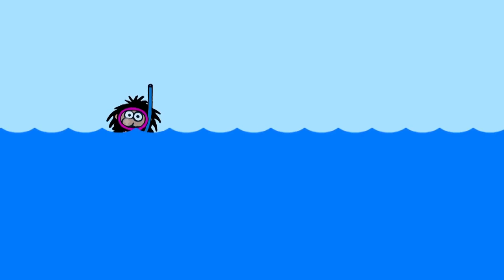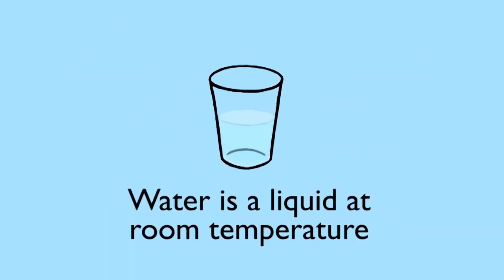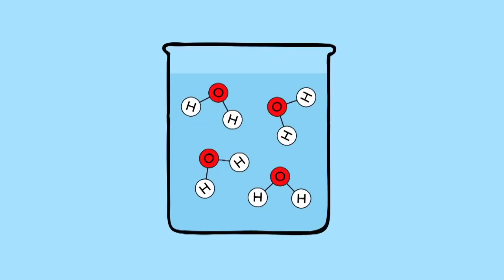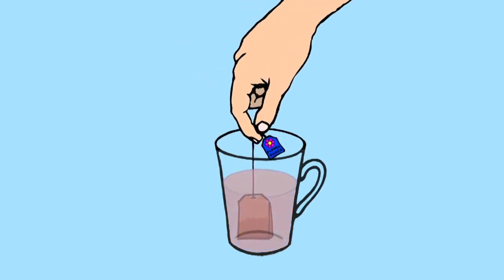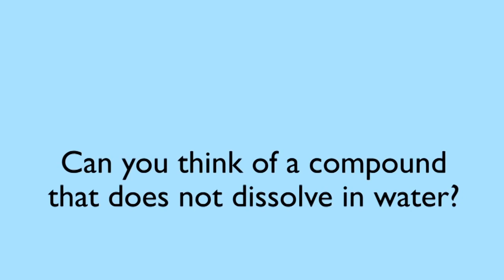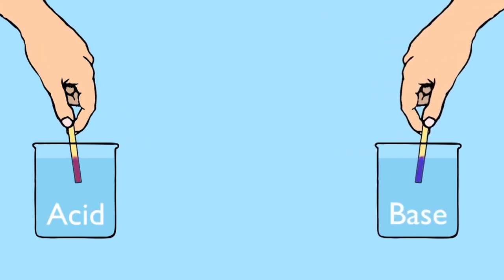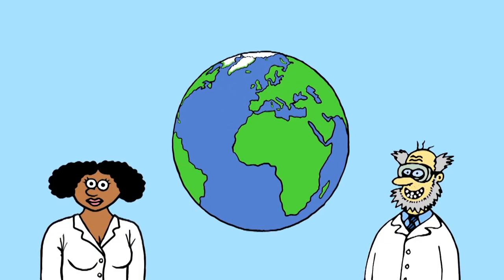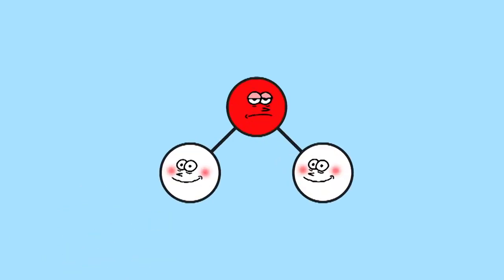Properties Of Water Properties of Matter Chemistry FuseSchool